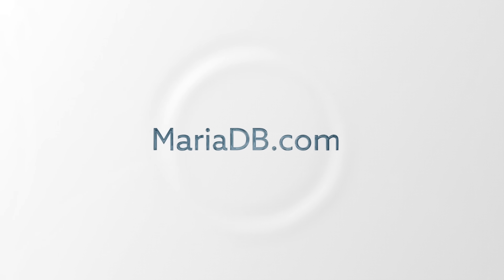What makes MariaDB unique?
In this video, Alejandro Duarte (Developer Advocate at MariaDB), answers three key questions about MariaDB:

0:12 Can you tell us a little bit about MariaDB and what makes it unique?
1:23 What kind of businesses or organizations is MariaDB best suited for?
2:08 Can you provide any examples of customers who use MariaDB in their operations?

Key takeaways:

►Transactional workloads 👉 InnoDB
►Analytical workloads 👉 ColumnStore
►Read-heavy workloads 👉 Aria
►Write-heavy 👉 MyRocks
►Sharding 👉 Spider
►Use NoSQL queries or export data to Kafka 👉 MaxScale